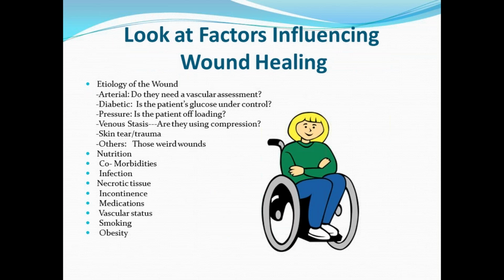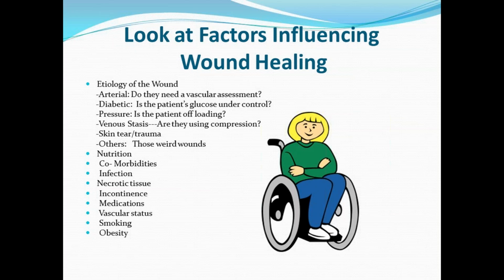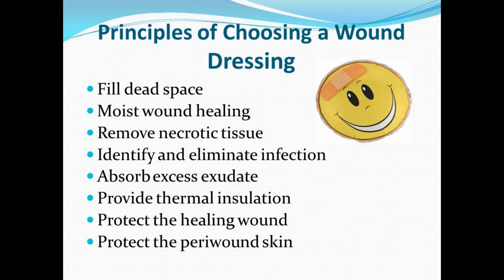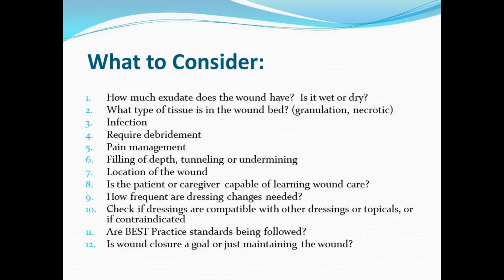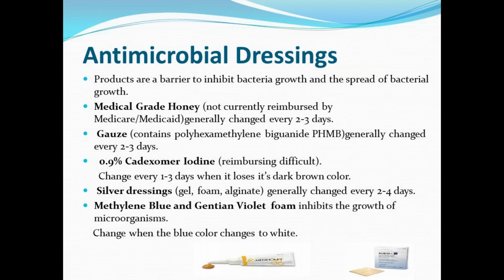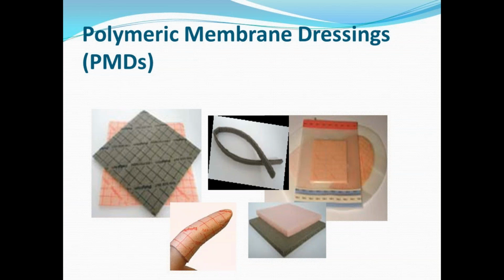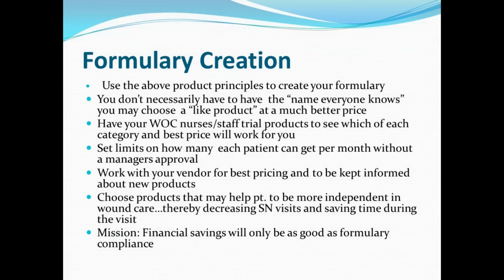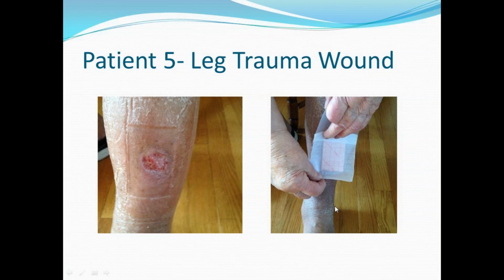Cost Saving Wound Care for the Home Care Patient - Webinar Recording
In this recorded webinar, VNAA guest presenter, Carol Jones, WOCN, provides information on how to cost-effectively manage wound care in a home care setting. She details a comprehensive approach to wound assessment, how to choose an appropriate topical wound care product and the basics of designing a wound care formulary. She also reviews her poster presentation, "Use of Bordered Polymeric Membrane Dressing to Promote Patient Participation in Their Own Wound Care in the Home Care Setting," winner of VNAA's 2016 Innovative Practice Award.